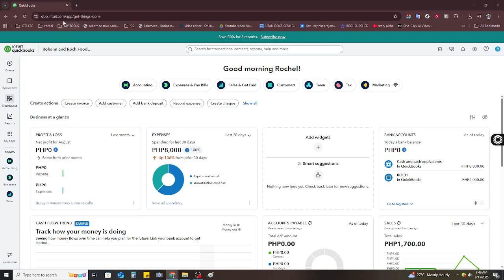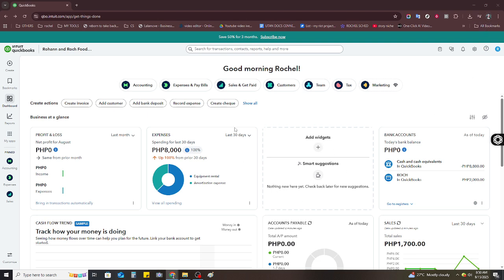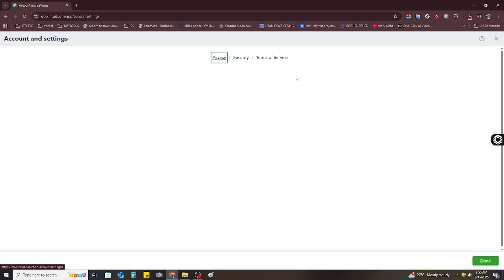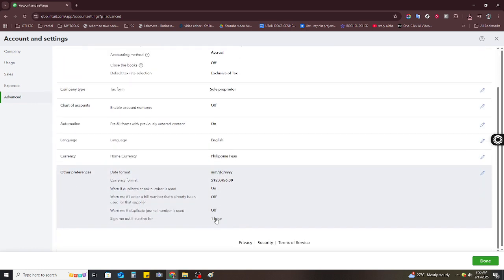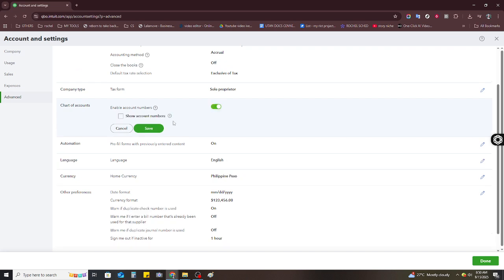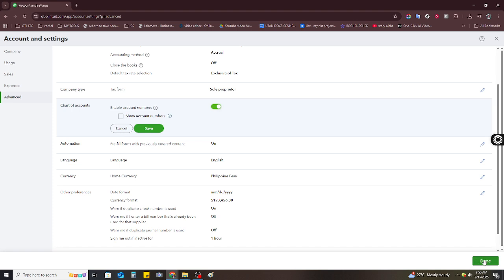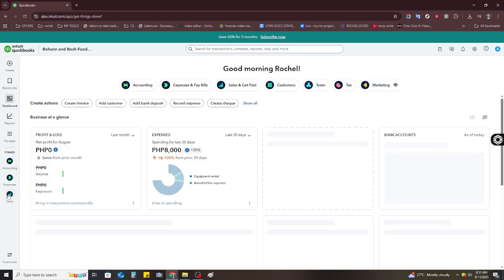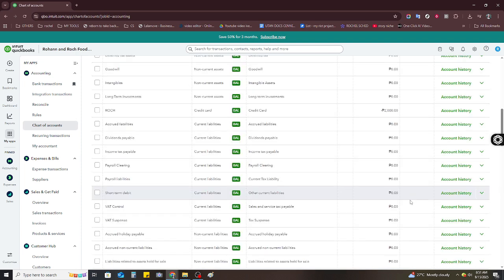How to Enable Account Numbers in Chart of Accounts | QuickBooks Full 2026 Guide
Do you want to add account numbers to your Chart of Accounts in QuickBooks Online? In this full 2025 step-by-step guide, I’ll walk you through how to enable and set up account numbers so you can organize your financial data more clearly and professionally.

In this QuickBooks tutorial, you’ll learn how to:
✅ Turn on account numbers in QuickBooks Online
✅ Assign and edit account numbers for each account
✅ Improve reporting and streamline bookkeeping
✅ Keep your Chart of Accounts structured and easy to manage

This video is perfect for small business owners, accountants, and bookkeepers who want to stay organized in QuickBooks Online.

📌 By the end, you’ll know exactly how to enable and manage account numbers in QuickBooks like a pro in 2025.